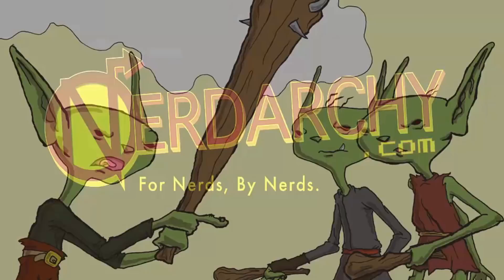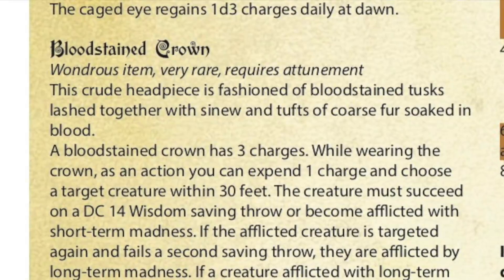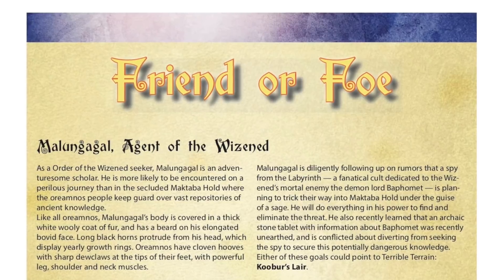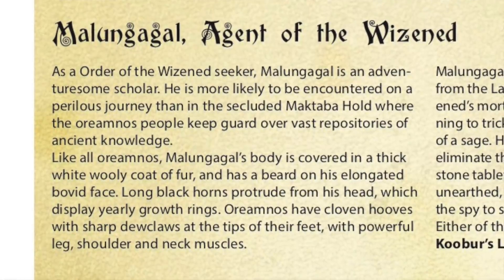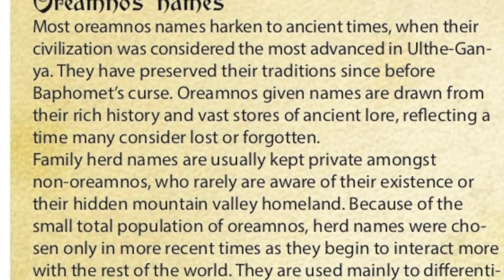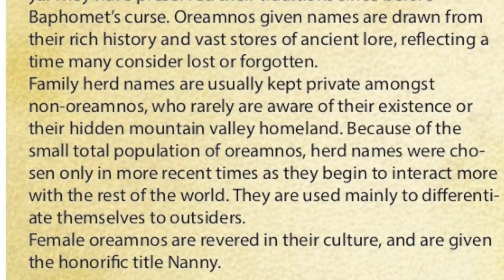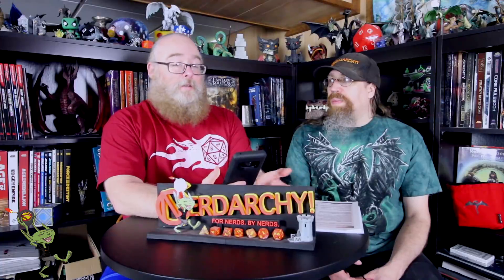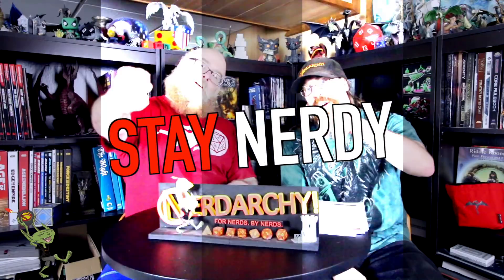New 5E Player Race- Goatfolk, Magic-Items, and 5E D&D Monster the Spell Eater Minotaur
We have new magic-items themed around Baphomet, minotaurs, and our goatfolk race. There is also a full D&D adventure you can drop right into your game. Lets not forget the background we create as well as a new organization.

Find Us-

Translated titles:
Nueva raza de jugador 5e: cabra, objetos mágicos y 5e D&D monstruo el minotauro devorador de

Neue 5e-Spieler Rasse - Ziegenmenschen, magische Gegenstände und 5e D&D Monster der Zauberer

Nouveau 5e joueur race-chèvre, magie-articles, et 5e D&D monstre le sort mangeur minotaure

Novo 5e jogador corrida-goatfolk, itens mágicos e 5e D&D monstro o comedor de mágica minotauro

Nya 5e spelare race-goatfolk, magic-items och 5e D&D monster spell eater minotaur